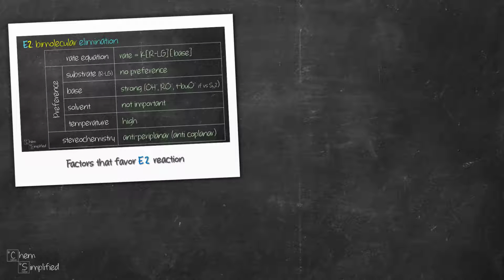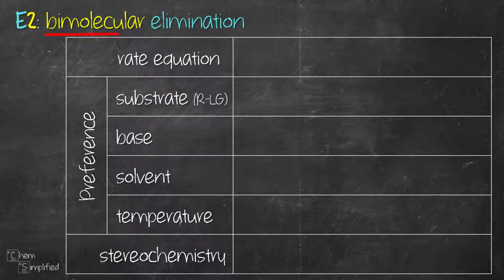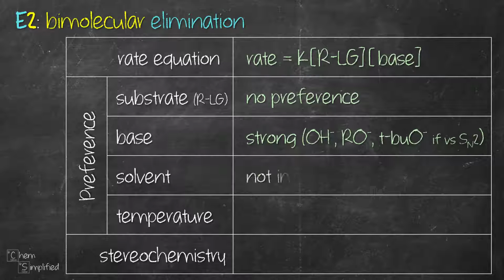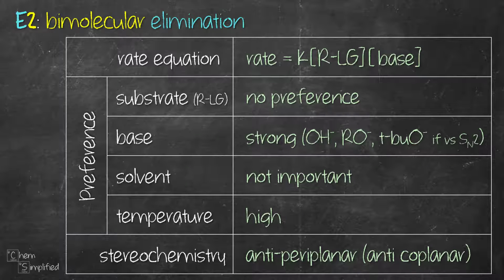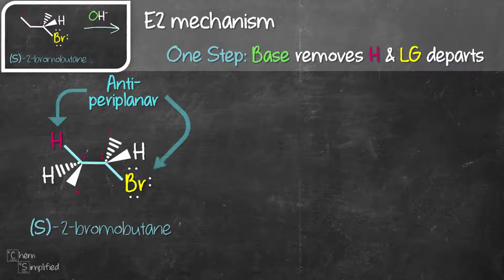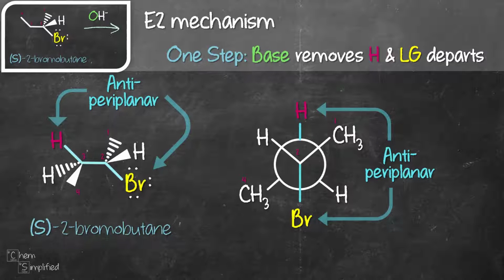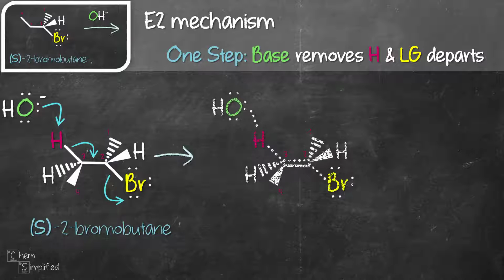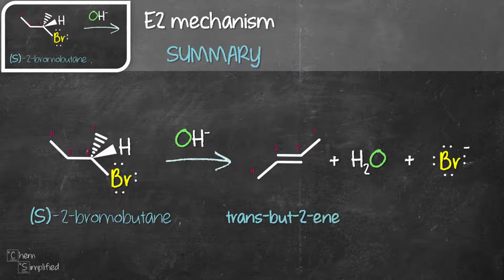E2 reactions introduction | bimolecular elimination - Dr K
In this video, we are going to look at E2 reactions introduction. We will look at E2 reaction rate, how it is called a bimolecular elimination. Then, we will look at the E2 rate equation, which will explain why E2 is bimolecular. After that, we will look at the conditions that will promote E2 reaction: E2 substrate, E2 base preference, E2 solvent preference and E2 temperature preference. We will also look at the E2 stereochemistry using the E2 mechanism. Through the E2 mechanism, we will also address the required orientation on the substrate, which is anti-periplanar.

🕑 Here's when you'll find:
0:00 E2 reactions introduction
0:28 E2 rate equation
0:43 E2 substrate
0:48 E2 base preference
0:58 E2 solvent preference
1:01 E2 temperature preference
1:15 E2 stereochemistry
1:33 E2 mechanism
1:48 Anti-periplanar
2:54 E2 transition state
3:20 E2 reaction summary